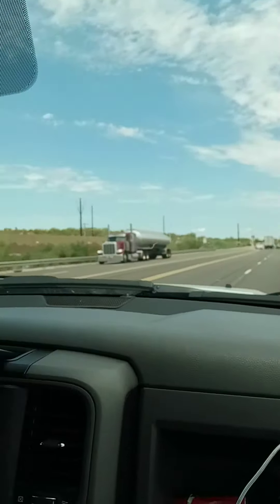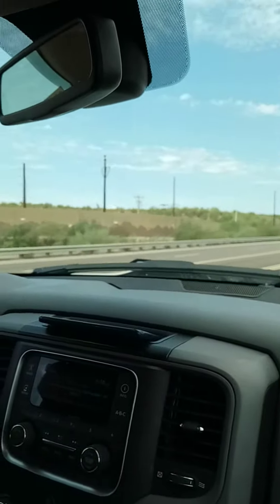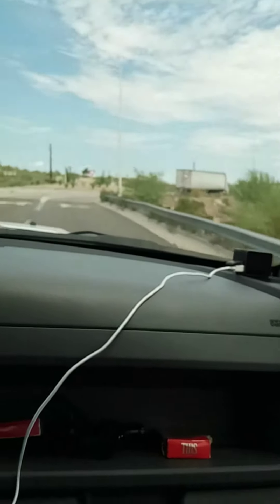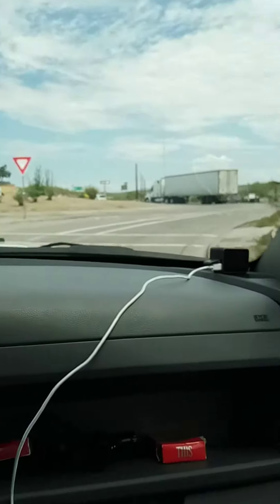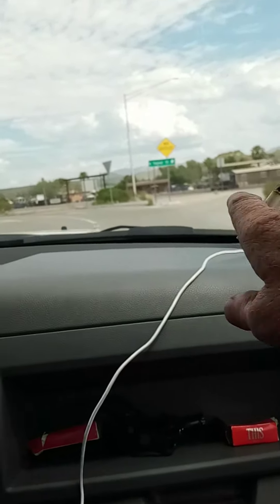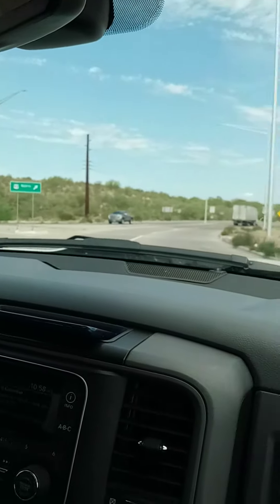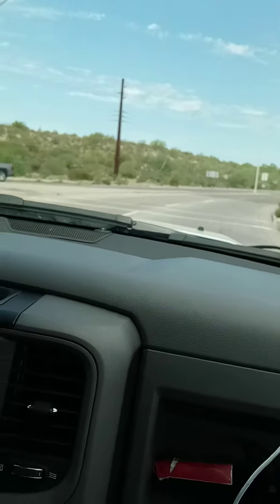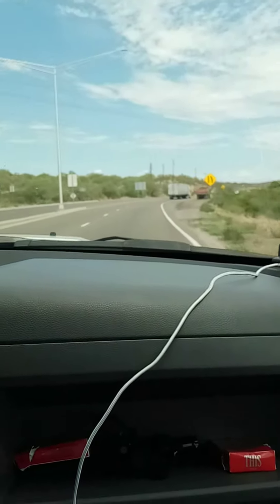heading to Kingman